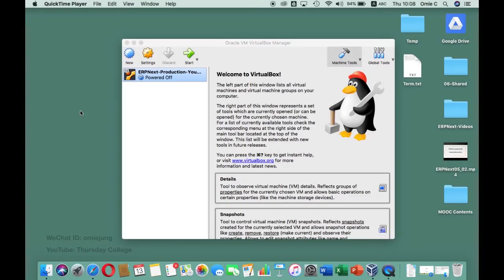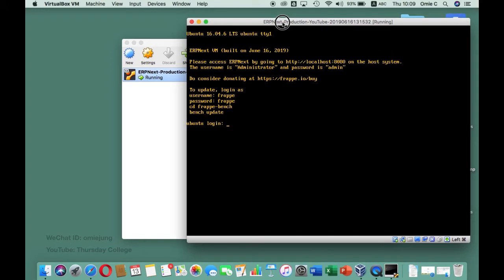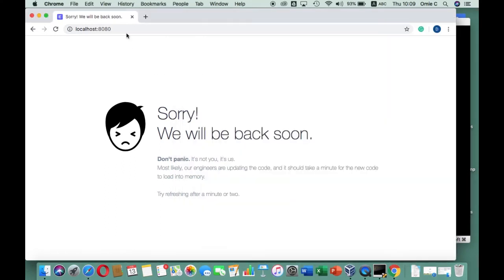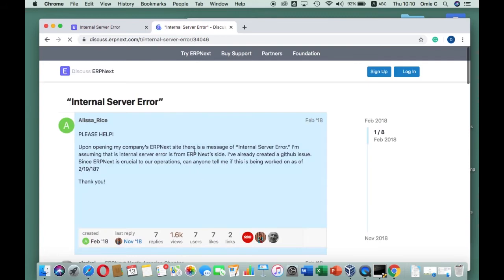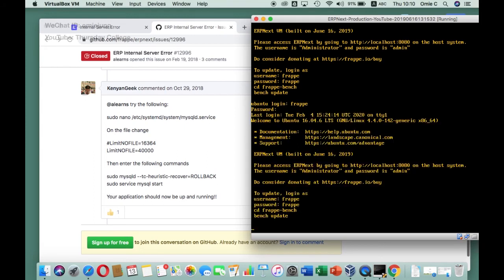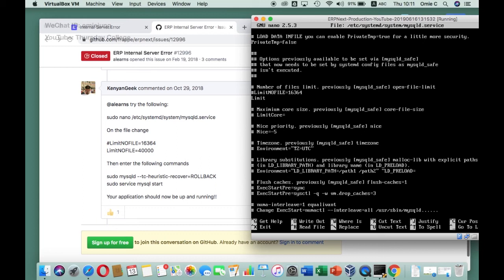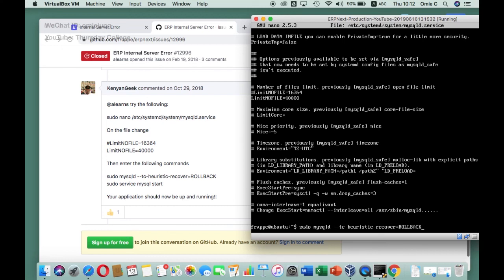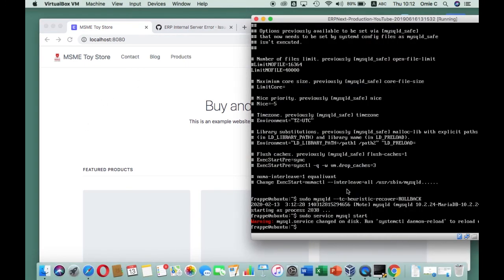ERPNext series - 05_02 Internal Server Error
What you are going to do when you can not start ERPNext VM?

Credits
- ERPNext Open Source Software Foundation.
- VirtualBox provided by Oracle.